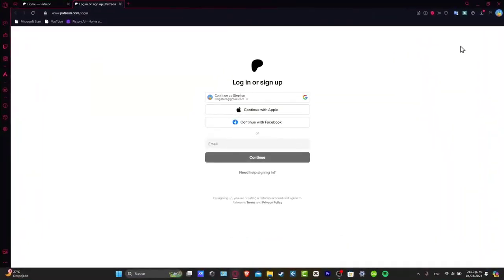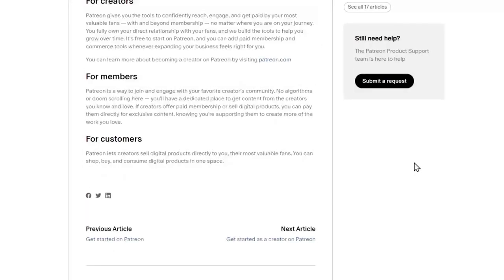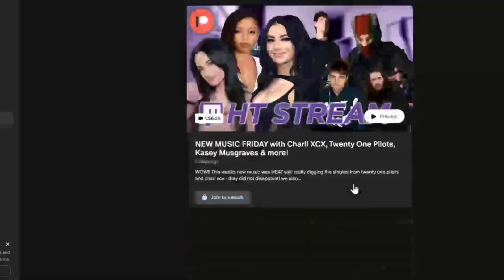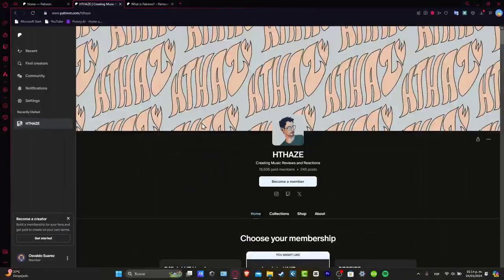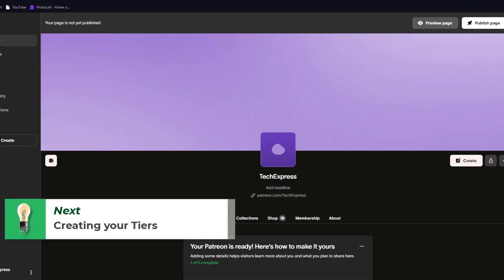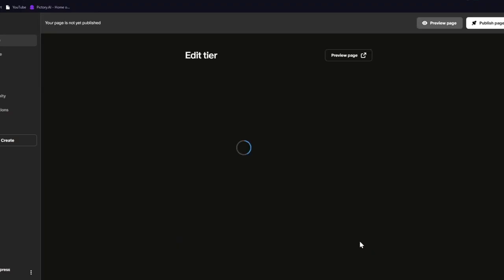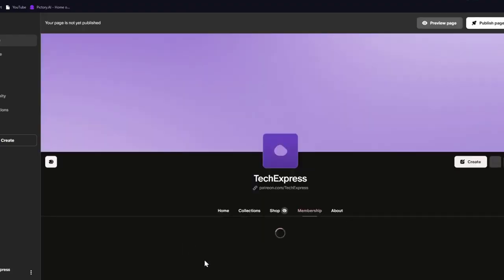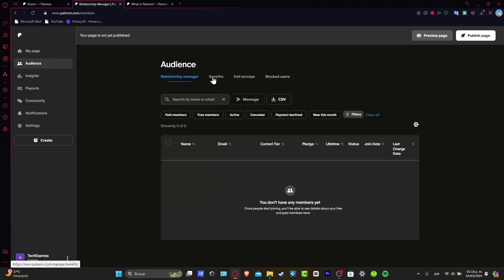Patreon Tutorial 2026: How to Get Started Fast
💰🎨 Want to use Patreon in 2026 as a beginner? In this video, I’ll show you how to get started with Patreon step by step, so you can build a membership platform and earn money from your content. You’ll learn how to set up your page, create tiers, and start growing your community.

📌 In this tutorial, you’ll learn:
✅ How to create and set up your Patreon account
✅ How to create membership tiers and pricing
✅ How to get paid and track your earnings
✅ Tips to grow your audience and increase support

🚀 Perfect if you’re a creator, artist, or entrepreneur looking to monetize your content and build a loyal community on Patreon in 2026.